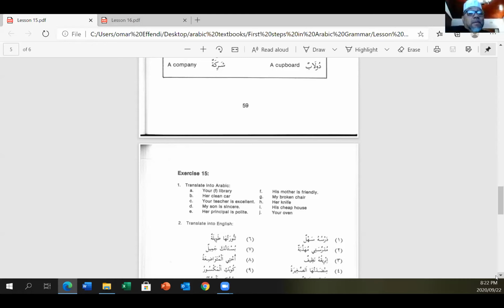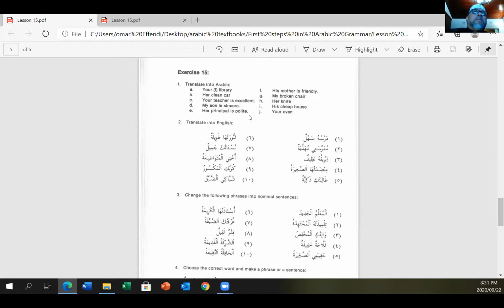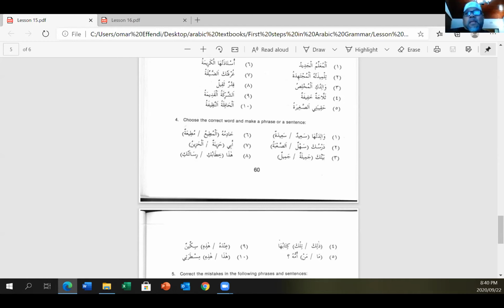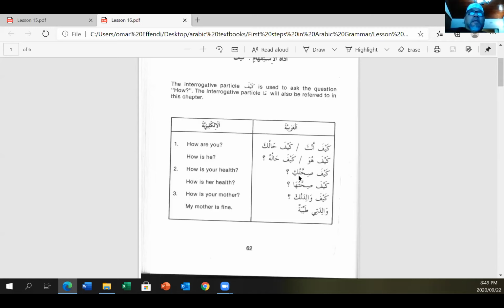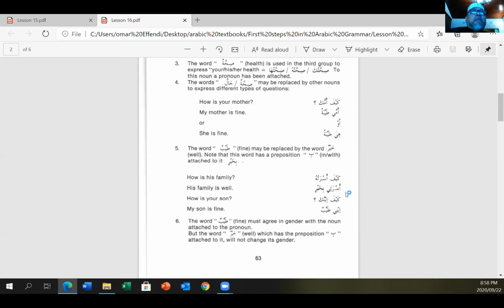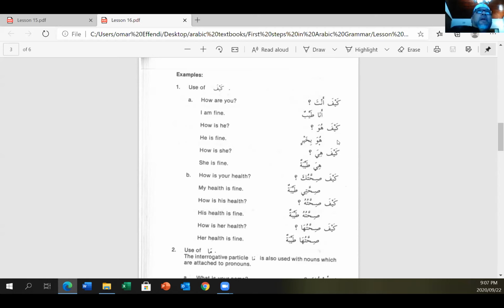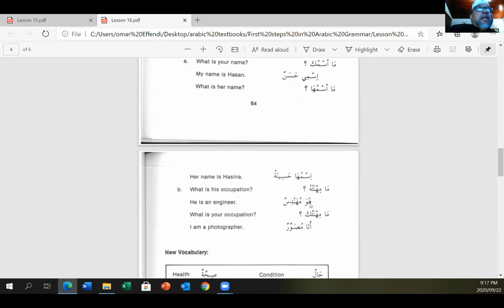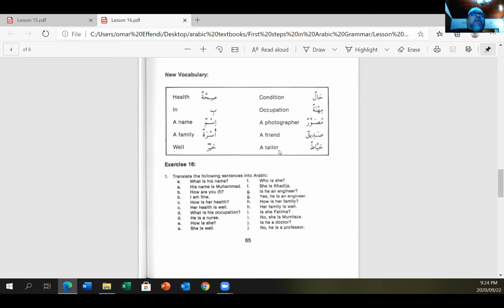Arabic Lesson 16